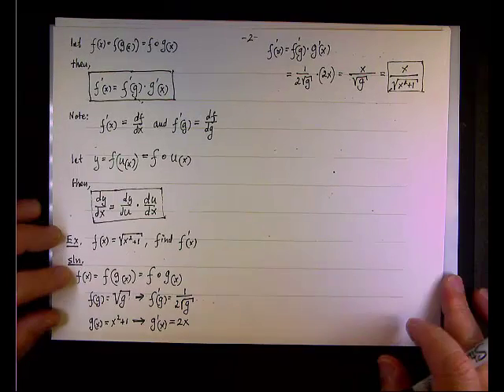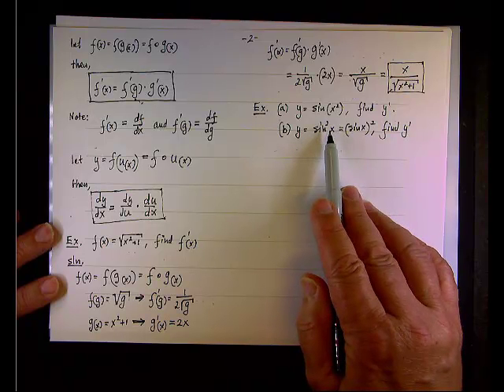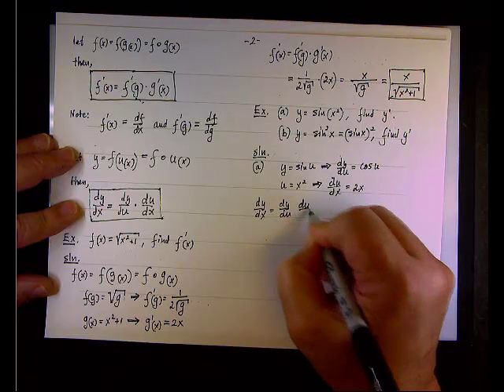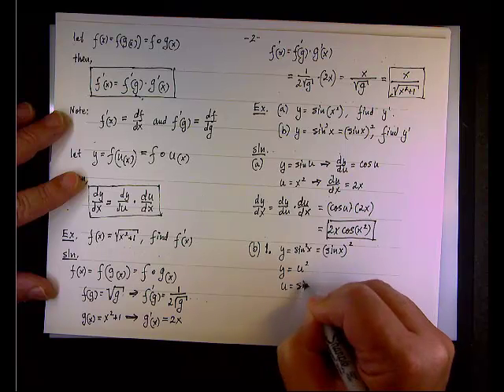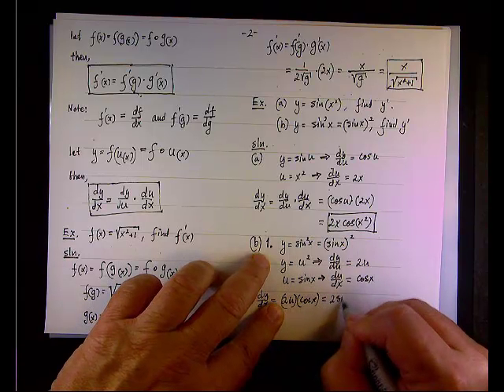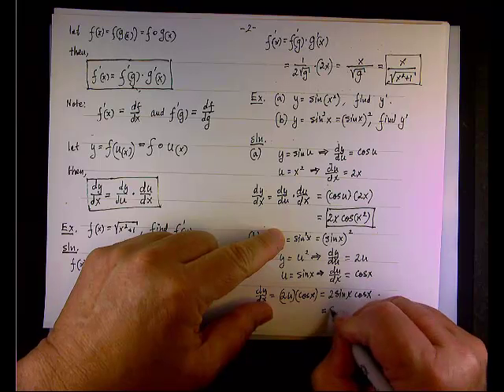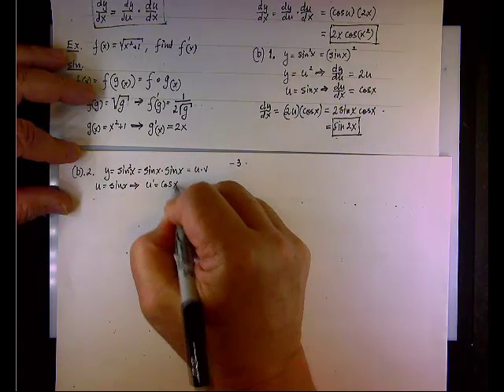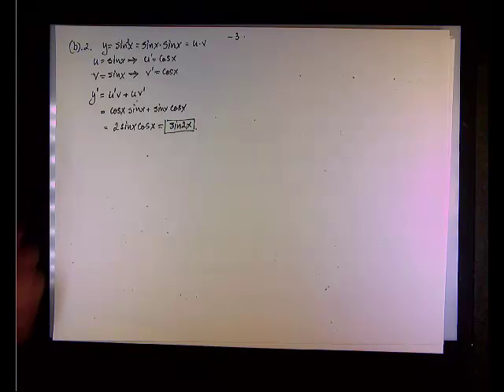The Chain Rule Example 1.mp4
Calculus 1; Differentiation; The Chain Rule